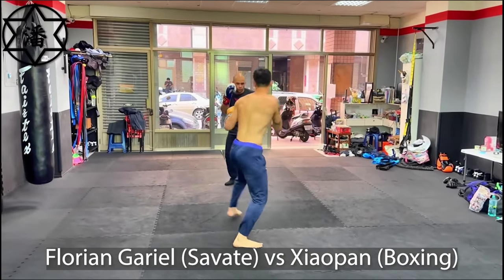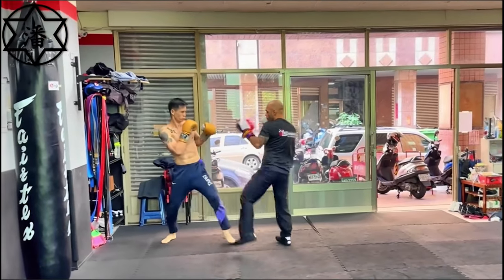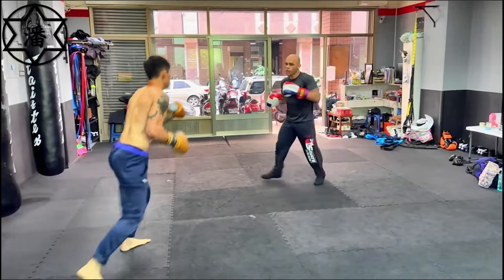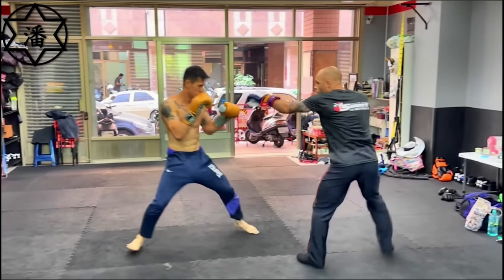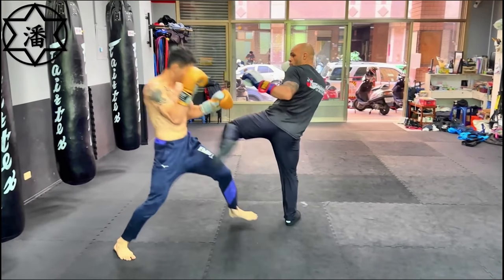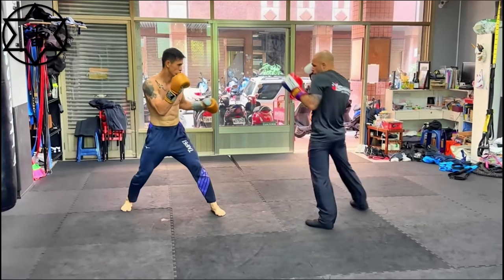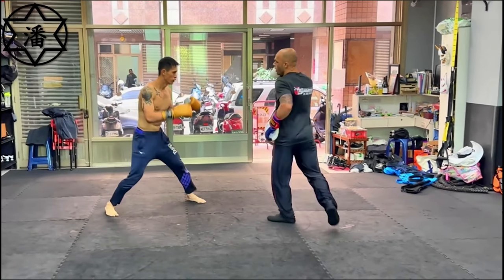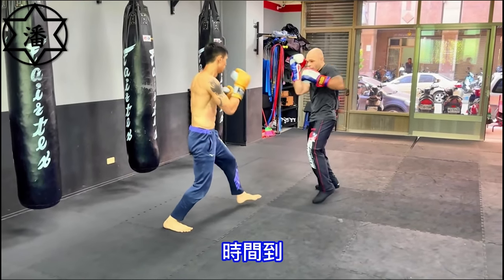What Happens if you Kick a BOXER?! The Power of Kicks: Savate vs Boxing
One of the most fascinating studies in what happens when a boxer takes on a kickboxer who has a style of kickboxing very different than your standard Muay Thai or Dutch-style. In this dojo challenge match, Taiwanese boxer Xiao Pan aka @BOXPAN goes to seek out a sparring session with One Championship veteran Florian Garel. Florian's striking is Karate and Savate based. Xiao Pan tries his luck sticking to only boxing while enduring the crazy kick combinations of Florian's savate. Let's see the beauty of savate style kickboxing as well as appreciate what Xiao Pan did correctly with boxing!

Join channel memberships to be part of the club. The more support I get the more I can do more in-depth translation videos

On Instagram and Twitter we are @fightcommentary

Timecodes:
0:00 Initial reactions
2:42 Slow motion analysis
7:54 Shoutouts